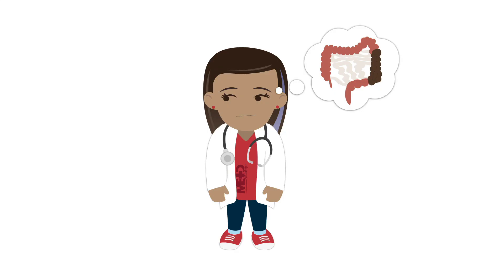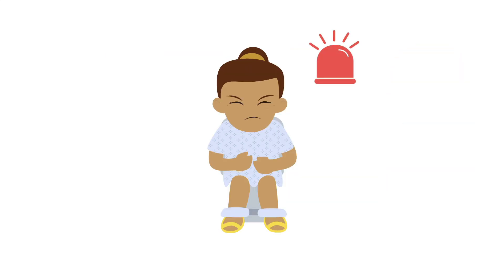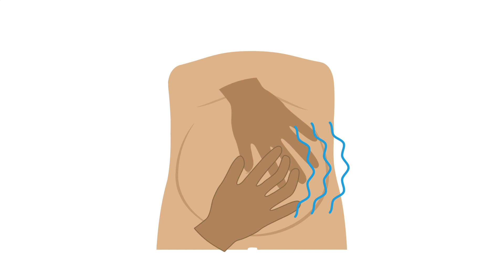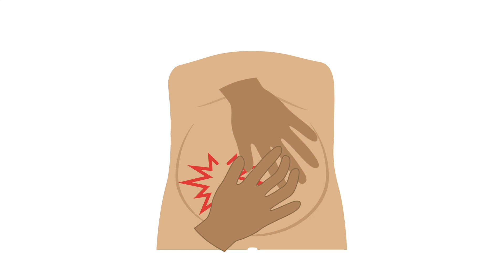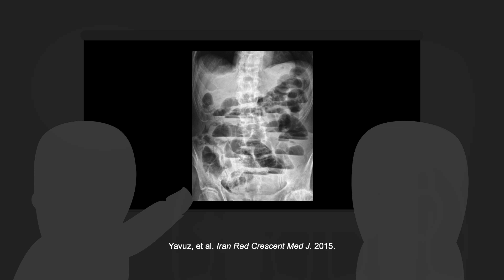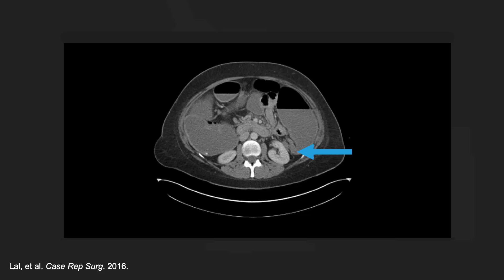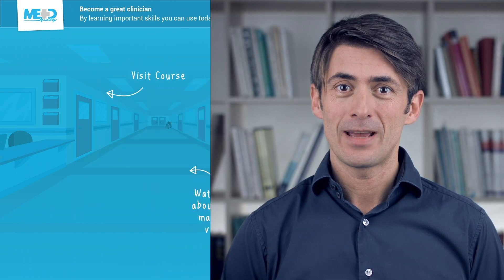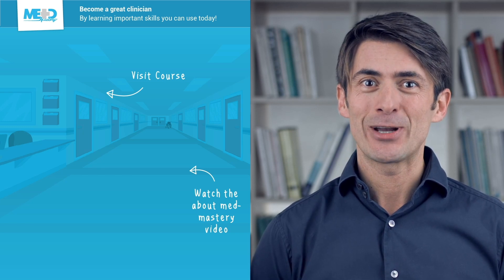Medical Internship survival course: How to evaluate for bowel obstruction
Dedicated to fresh interns and residents, helping them to become confident decision-makers and team players in the hospital setting. After attending this course, you will master the crucial day-to-day skills of a competent intern caring for adult patients in the hospital.